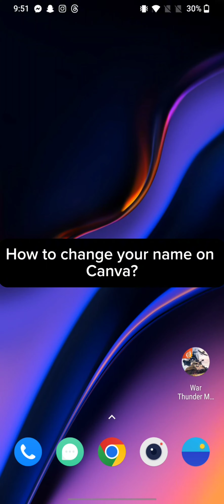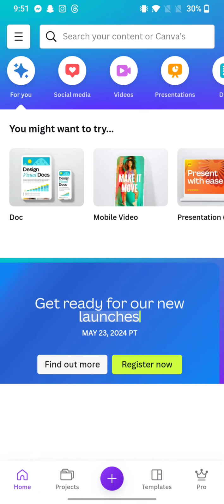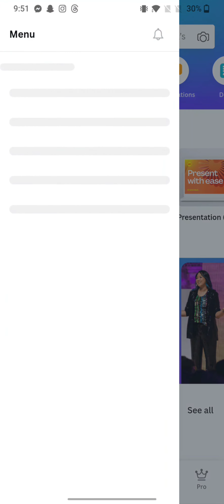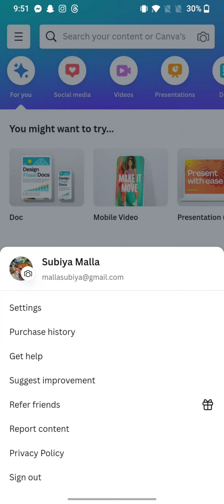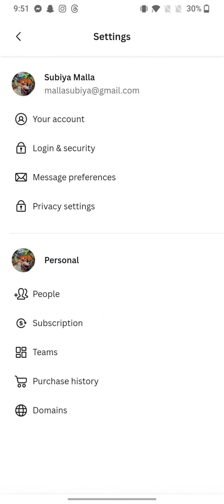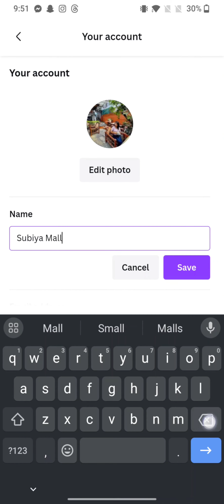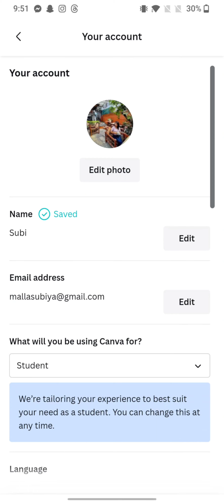How to Change Your Name on Canva? Edit Your Name on Canva on Android 2024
Ready to update your name on Canva but unsure how to do it? Look no further! Our tutorial is here to guide you through the simple steps of changing your name on Canva hassle-free.
Whether you're rebranding, adjusting personal details, or just want to keep your profile up-to-date, changing your name on Canva is quick and easy.